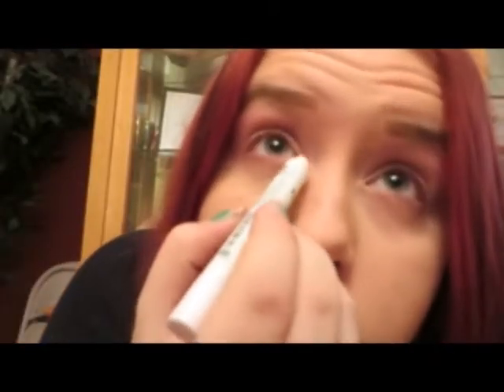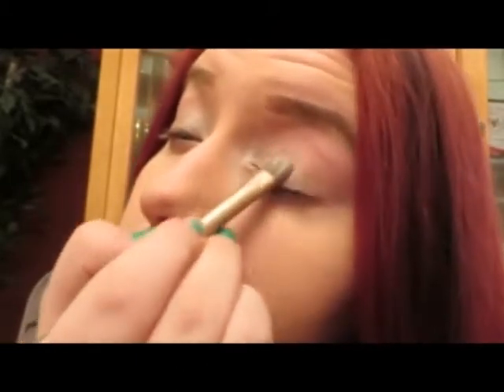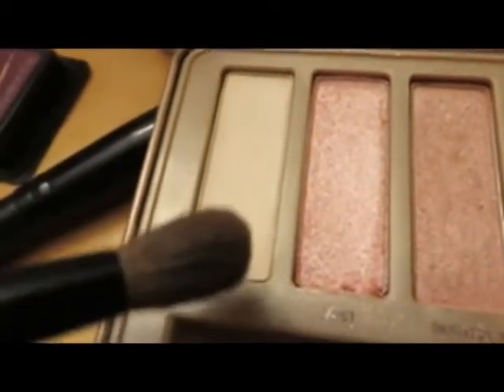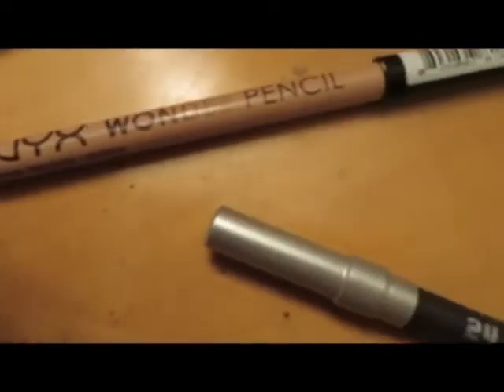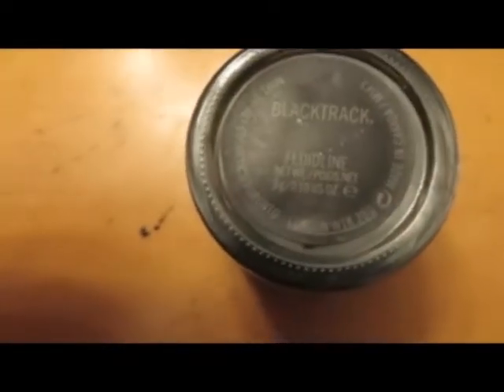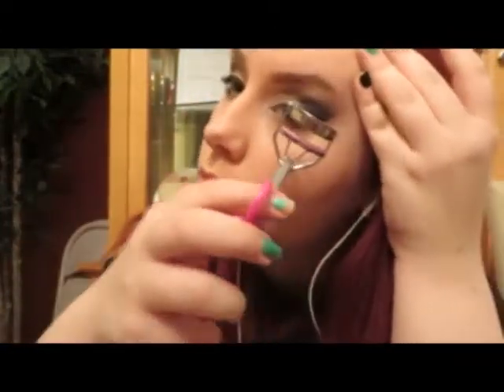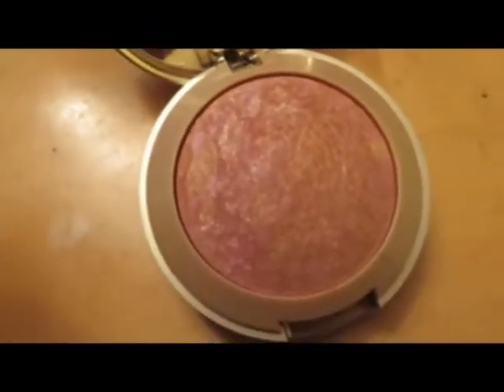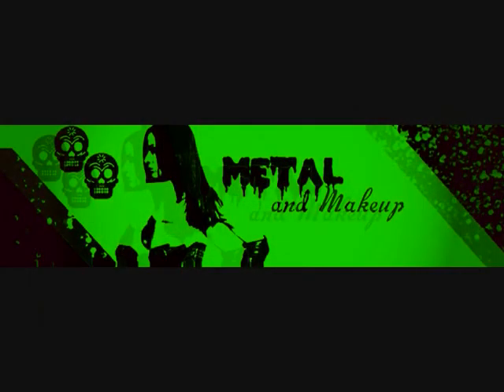SMOKY EYES/CONCERT GRWM || Metal and Makeup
TWITTER: Ask me for it!

Products used:
elf Mineral Primer
Covergirl 3-in-1 Stay Fabulous foundation in Classic Ivory
MAC Pro Longwear concealer in NC15
Maybelline Define-a-Brow in Medium Brown
Urban Decay Naked 2 palette (Pistol, Verve)
Urban Decay Naked 1 palette (Gunmetal, Creep)
Urban Decay Naked 3 palette (Strange, Dust)

Shirt: The Wonder Years merch
Nails: China Glaze In the Limelight & Liquid Leather

Oxi Ros - Jas acoustic

Tags: tags - 2014 angie angela aristodemo metal and makeup metalandmakeup stretched ears body modification girl white blond blonde they're not called gauges cosmetology student makeup artist happy posi glasses red hair redhead